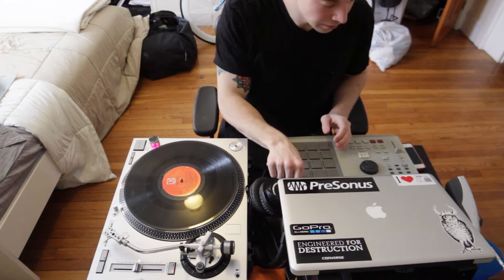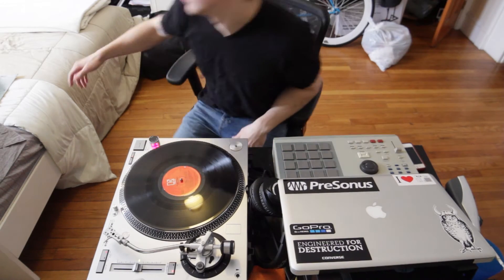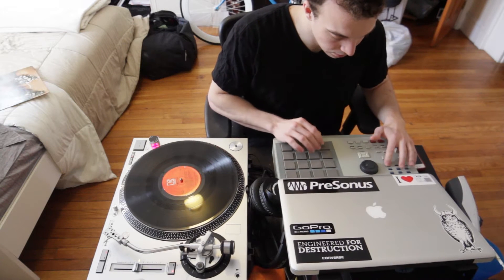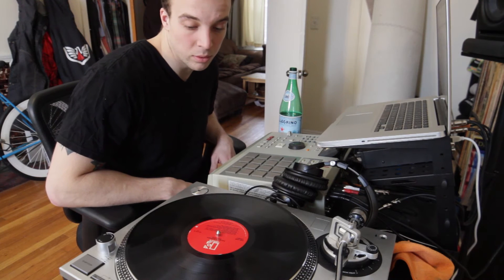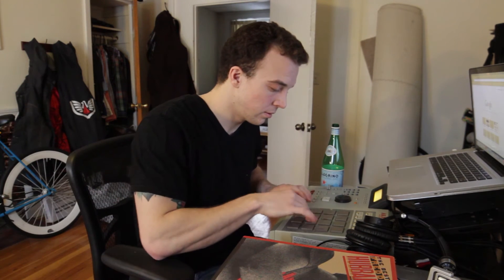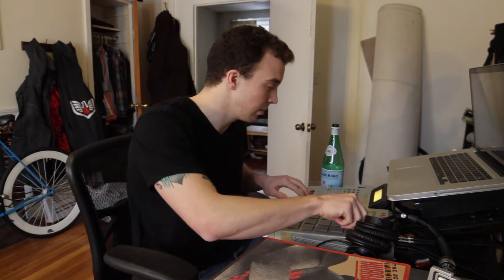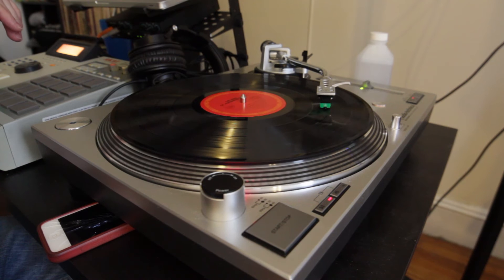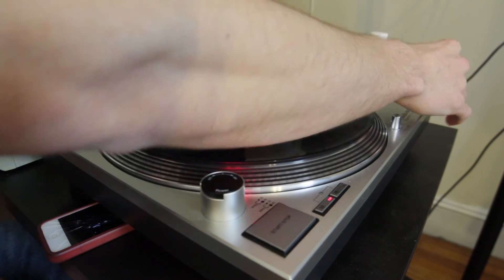BKEEFE 2015 Beatmaking Video